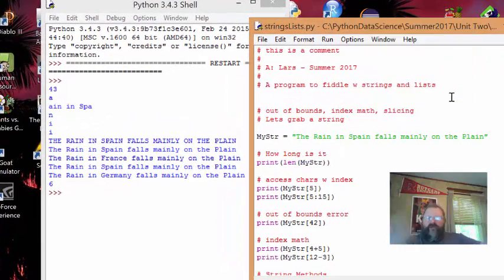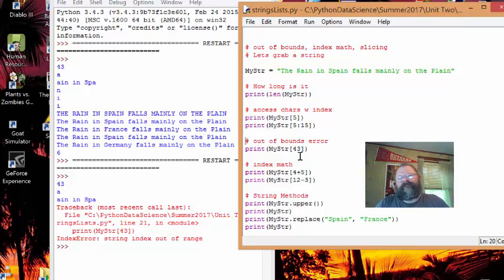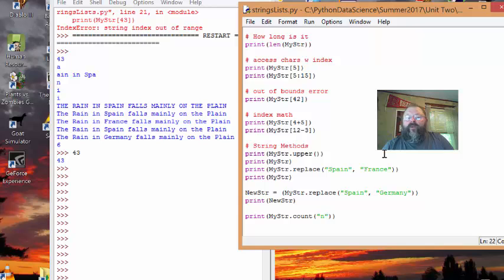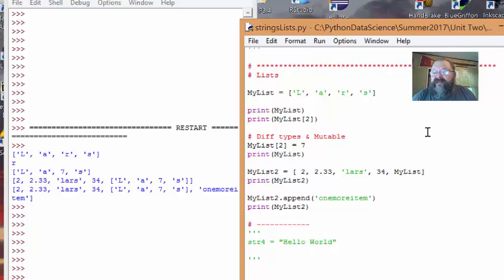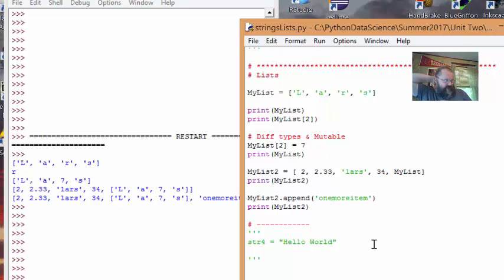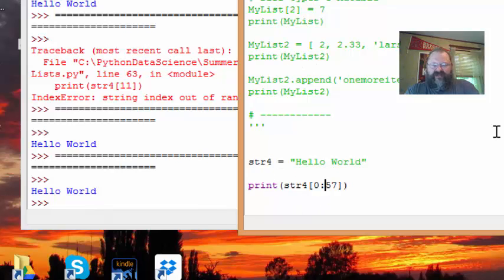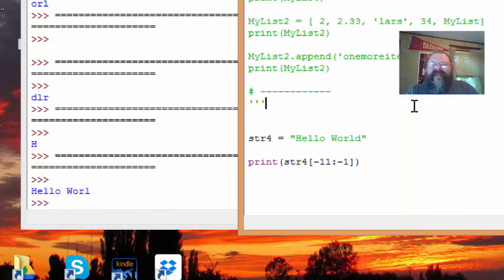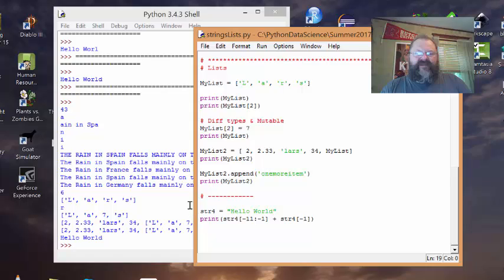PMDS Unit 2 1 Summer 2017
Strings and List and a bit of tinkering with string indexing